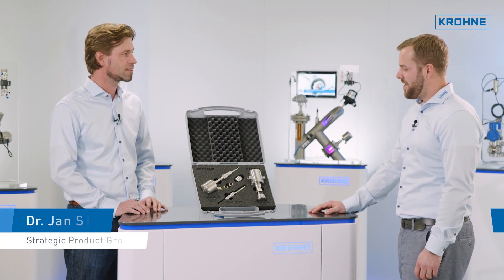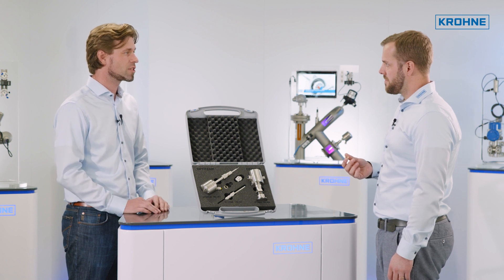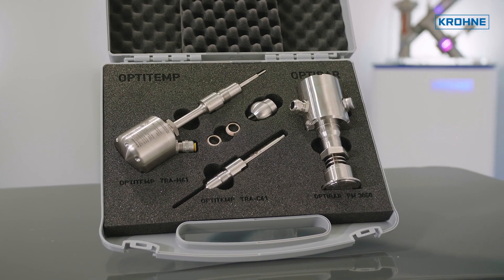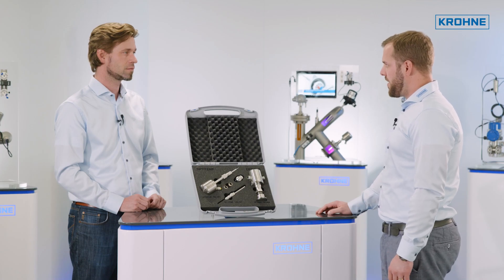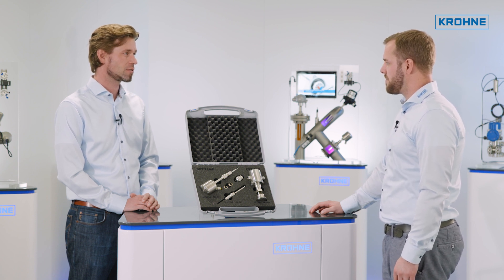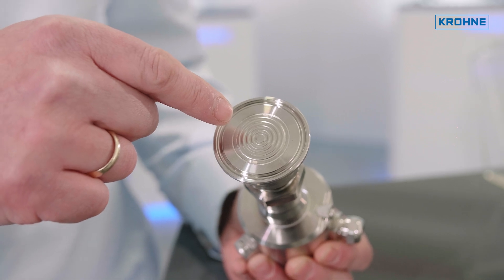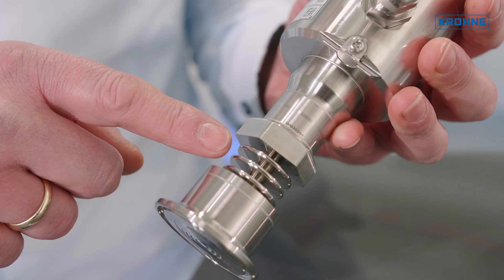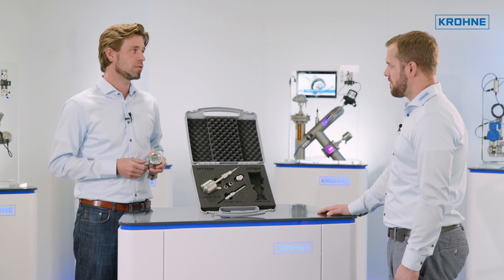Temperature and Pressure Measurements for Hygienic Applications in the Food and Beverage industry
Learn more about temperature and pressure measurements for hygienic applications in the food and beverage industry.
The following products are especially taken into consideration:
OPTITEMP TRA-H61:
The OPTITEMP TRA-H61 is a RTD sensor assembly with reduced thermowell for hygienic applications in the food & beverage industry. The hygienic temperature sensor with stainless steel connection head and fast responding sensor tip is particularly suitable for temperature measurement of beverages, dairy products or pasty food or. It is therefore made of stainless steel (1.4404 / 316L) with an industry-specific surface finish of the thermowell of Ra ≤0.8 μm. The temperature assembly complies with FDA and EC2004/1935 regulations. More details under

OPTITEMP TRA-C61:
The OPTITEMP TRA-C61 is a compact resistance sensor (RTD) with optional integrated transmitter for hygienic use in limited space. The temperature sensor is particularly designed for food & beverage applications. This includes the temperature measurement of beverages, dairy products or pasty food. The sensor is therefore made of stainless steel (1.4404 / 316L) with an industry-specific surface finish of the thermowell of Ra ≤0.8 μm. It complies with FDA and EC1935/2004 regulations. Its G1⁄2 thread for hygienic adapters leaves freedom of choice for the process connections. The compact RTD sensor is available with VARIVENT®, dairy screw (DIN 11851), SMS 1145 as well as different weld-in sleeves. More details under

OPTIBAR PM 3050:
The OPTIBAR PM 3050 is a compact pressure transmitter with metallic diaphragm for general pressure and level applications. The excellent performance combined with outstanding robustness of the full stainless-steel construction and increased overload resistance makes this device the optimal choice for general pressure applications. A wide range of hygienic process connections with front flush diaphragm compliant with 3A Sanitary Standard and EHEDG hygienic design places the OPTIBAR PM 3050 perfectly in food and beverage pressure and level applications. More details under